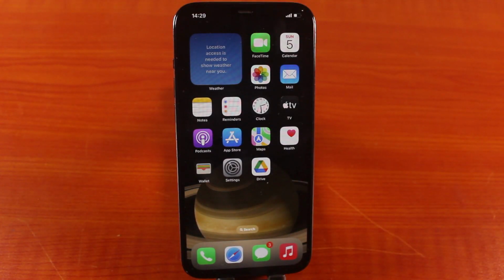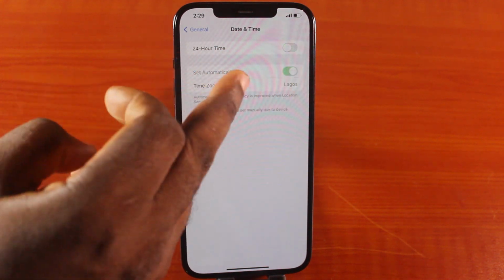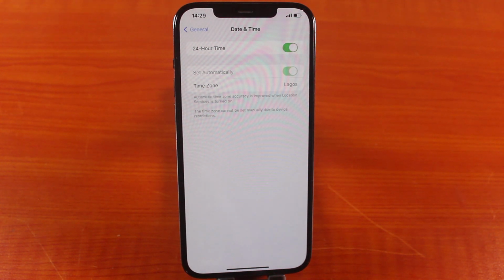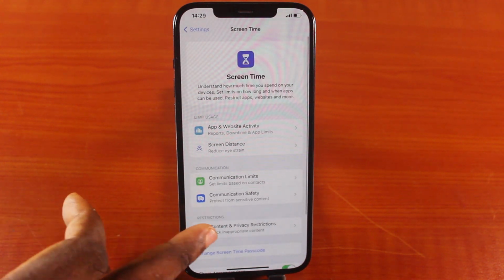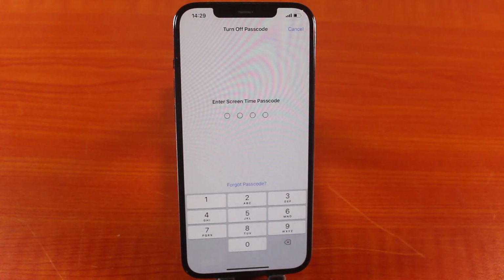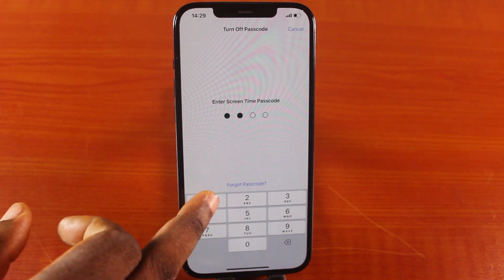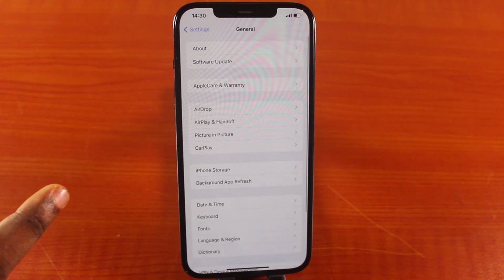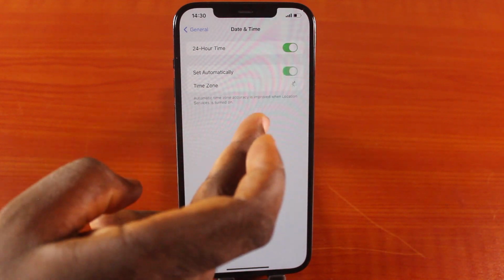How to Fix Set Automatically Time and Date Greyed on iPhone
I will teach you how to fix set automatically time and date greyed on iPhone to configure and set your date and time manually.